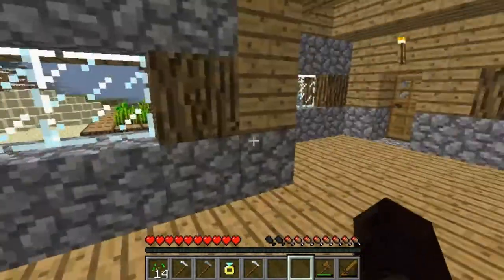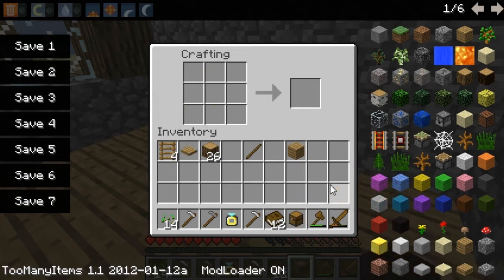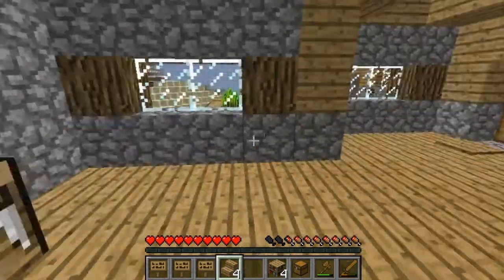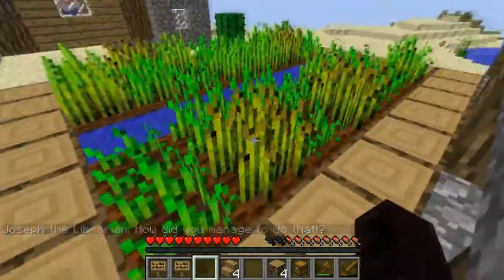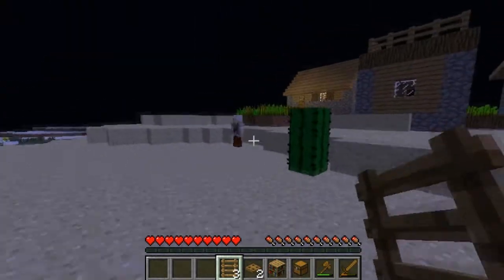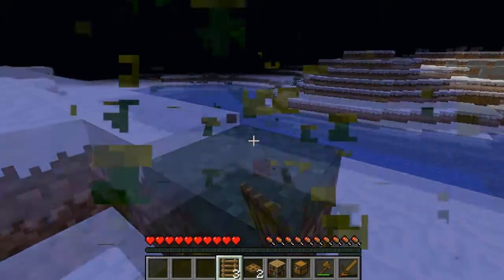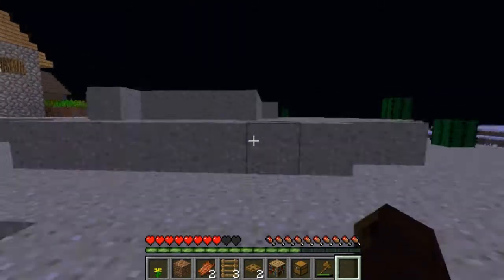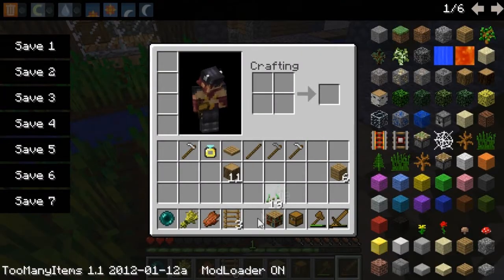New Lets Play! | Ep.2 | Going Commando!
the 2nd episode to the lets play! Should I record terraria?
Links to the mods in the 1st episode.